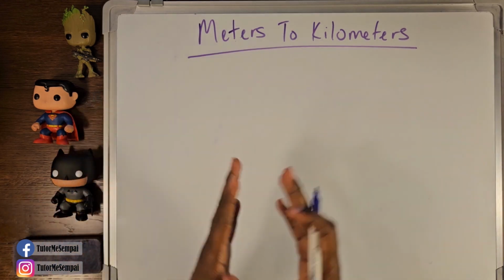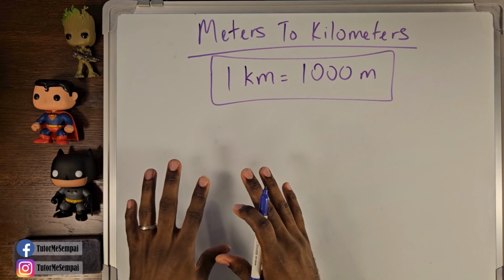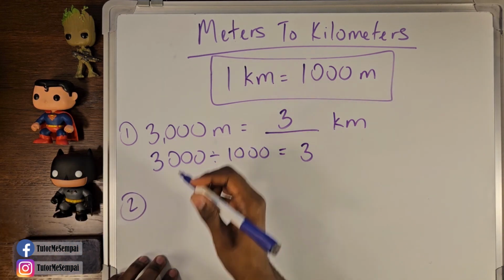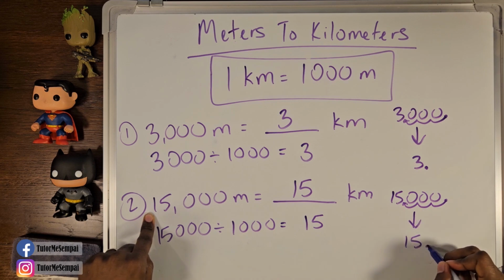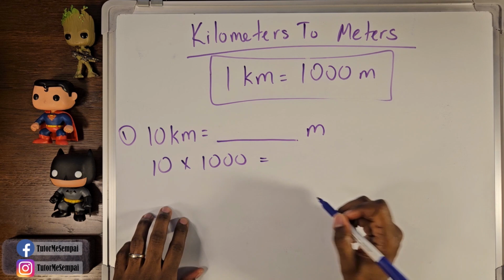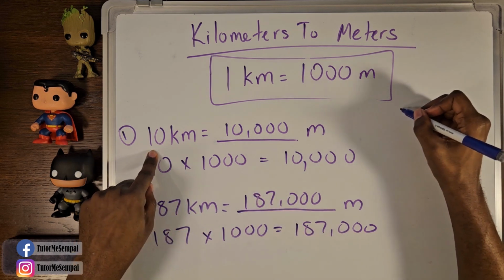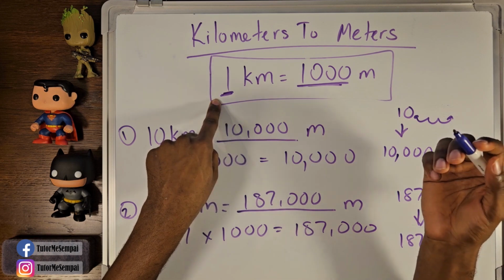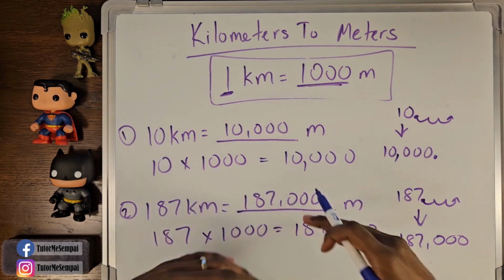How to Convert Meters and Kilometers | Grade 5 Math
📚 Learn how to convert meters and kilometers the easy way!
In this Grade 5 math lesson, we break down how to convert between meters and kilometers using a simple and reliable method.

Students will learn how knowing that 1 kilometer equals 1,000 meters makes it easy to switch between these units in both directions. We walk through step-by-step examples to show how to go from meters to kilometers and from kilometers to meters with confidence.

This lesson helps students understand how to convert between metric units quickly and accurately using patterns they already know.

⏱️ Timecodes
0:00 – Meters to Kilometers
3:33 – Kilometers to Meters

✔️ How to convert meters to kilometers
✔️ How to convert kilometers to meters
✔️ How to switch between metric units step-by-step
✔️ How to use multiplication and division in conversions

➡️ Fractions & decimals
➡️ Multiplication & division

🔗 Want more Grade 5 math?
Explore more lessons in the Grade 5 Math — Unit Conversions playlist!

🎵 Music Credit
Song: Happy
Composer: MBB